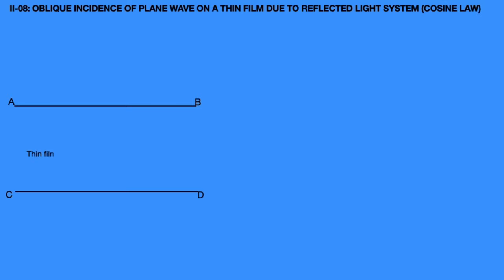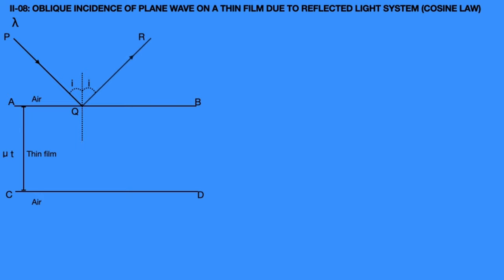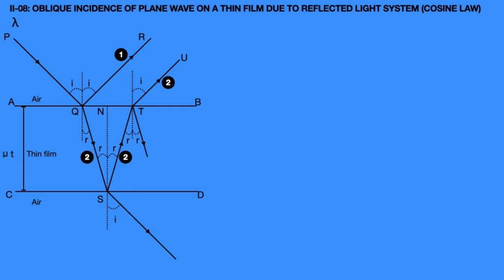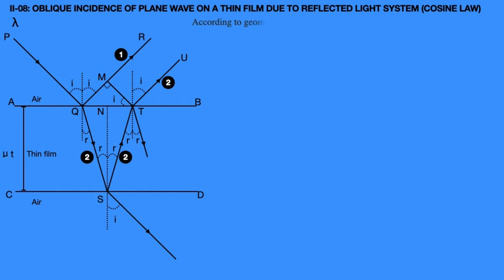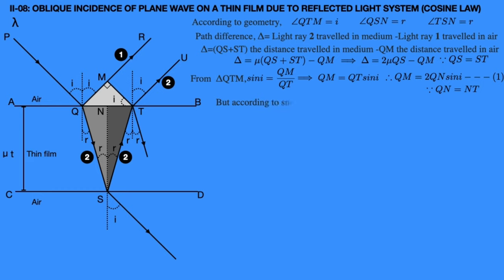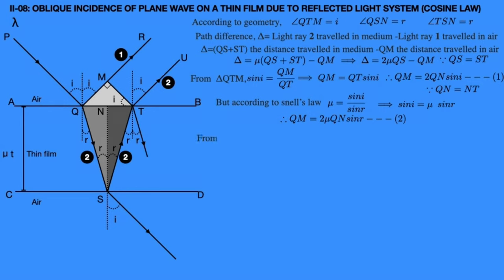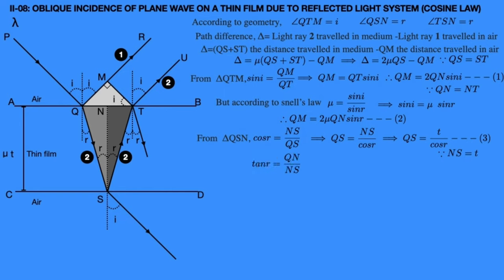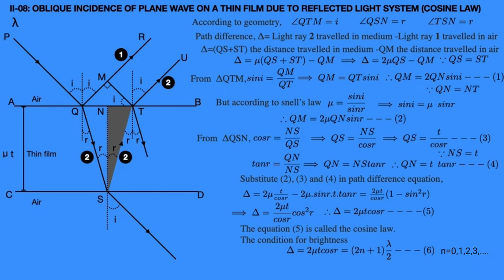Cosine Law in english part I